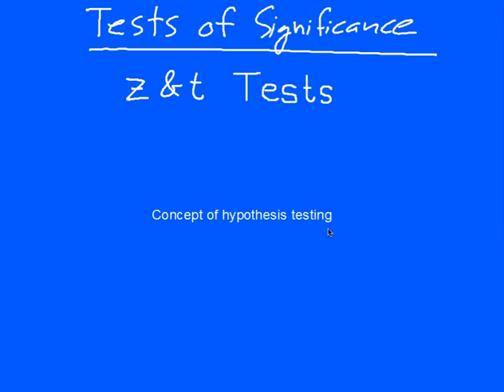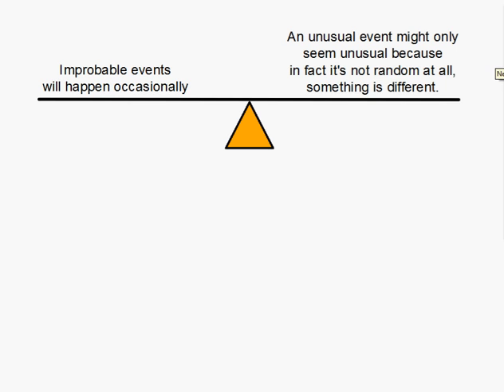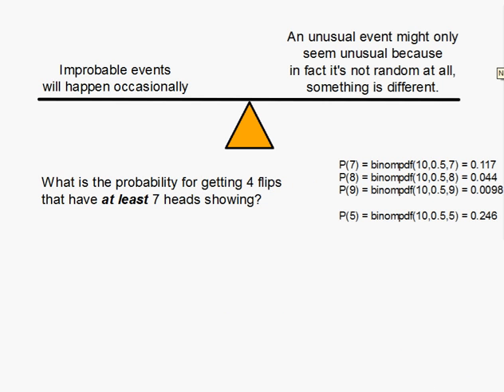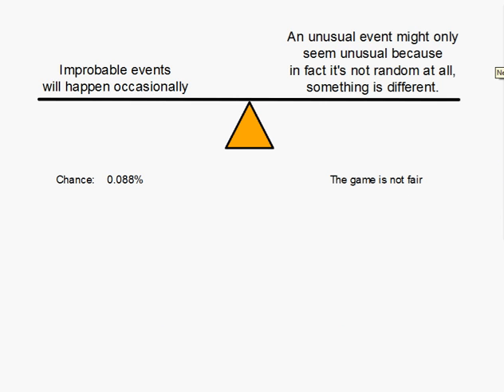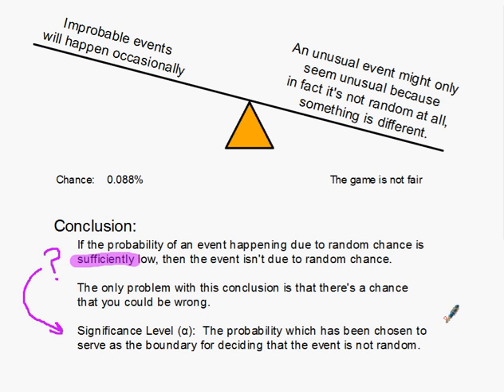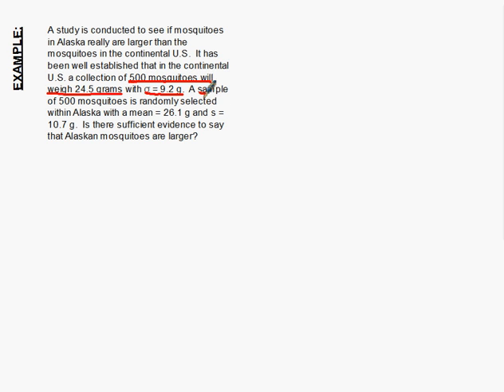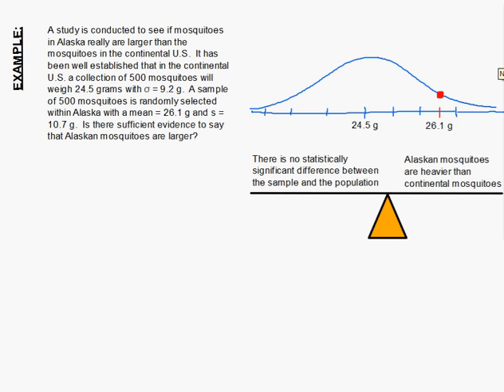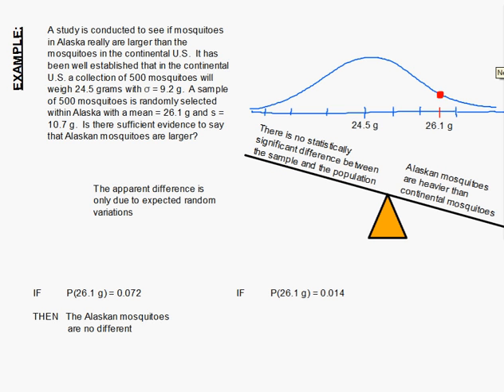TestofSig zANDt Tests Step0a concept 14 min